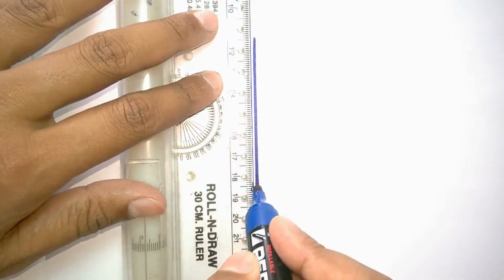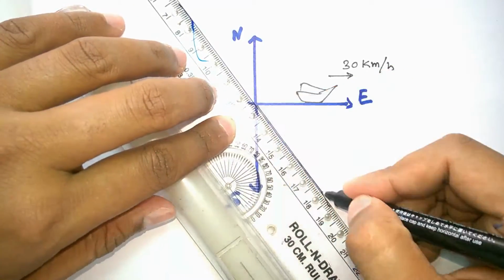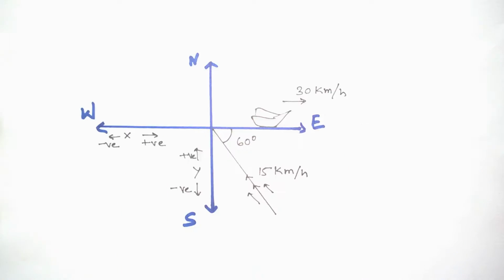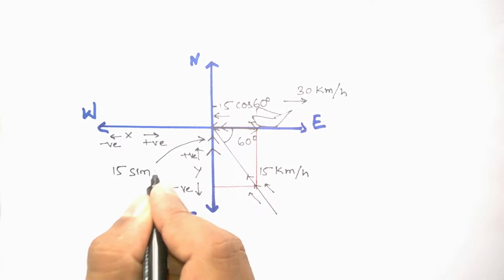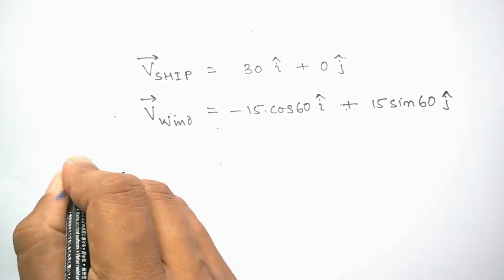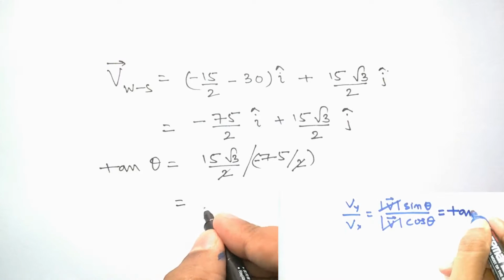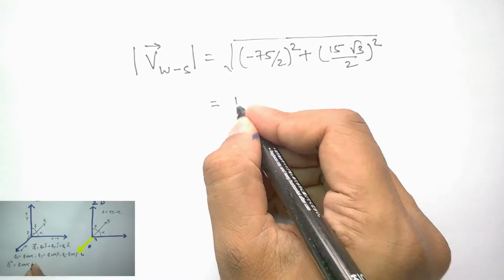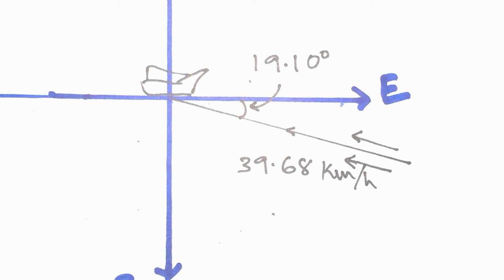different perspective different experience (Physics IE Irodov Q 1.6)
Physics, IE Irodov Q 1.6.